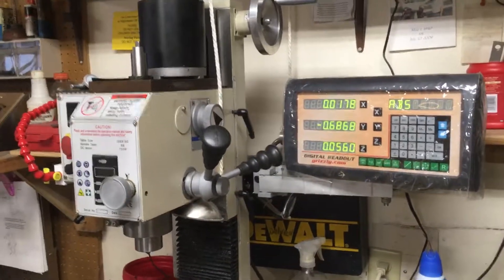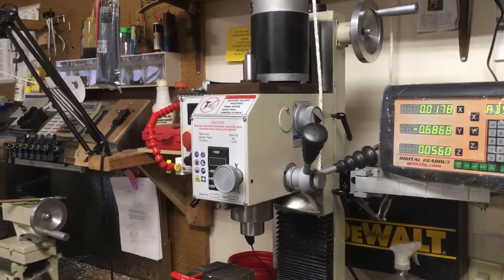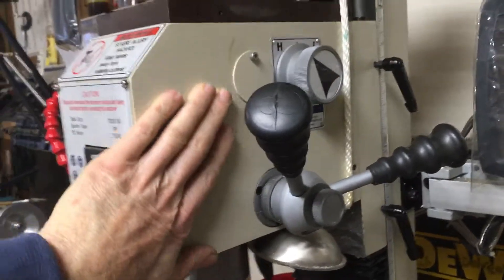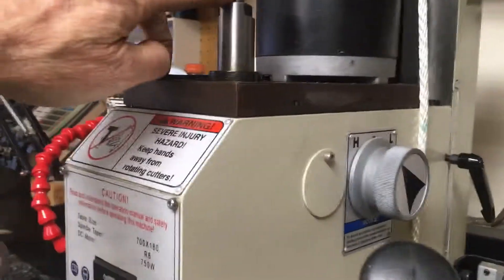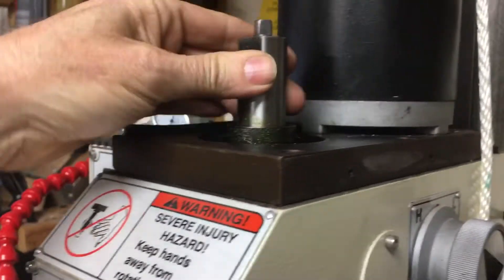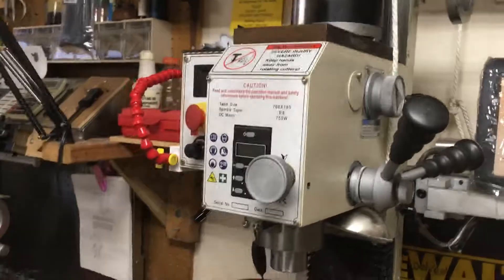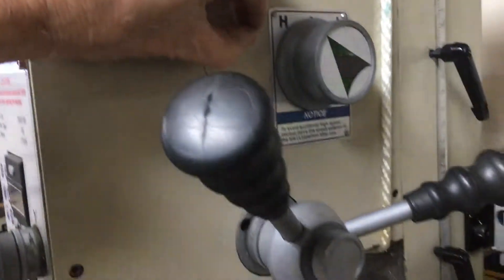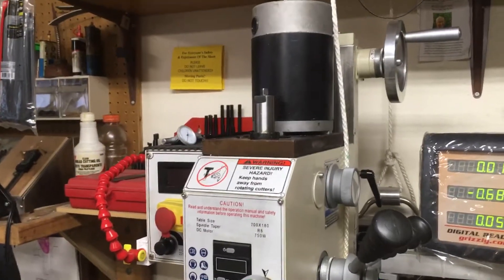G0704 Spindle Bearings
Is there a specific adjustment to that nut on the top and is there a way to oil or grease the spindle bearings?